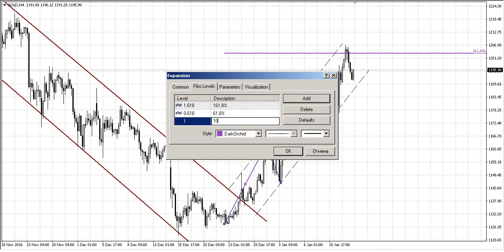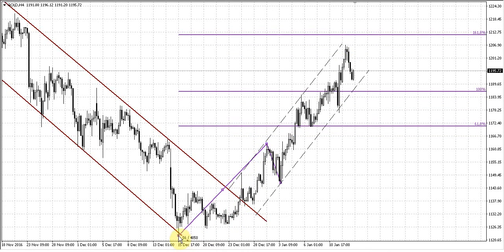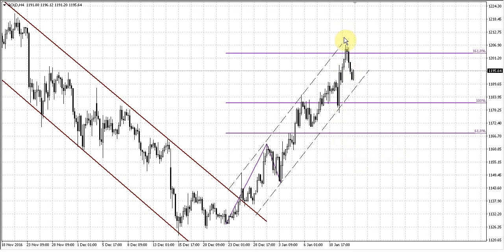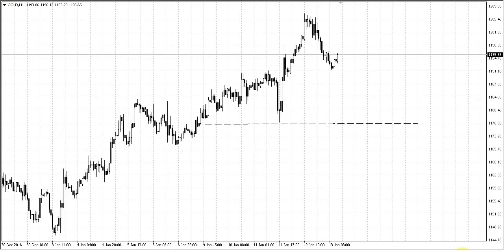Forex Peace Army | Sive Morten Gold Daily 01.13.17